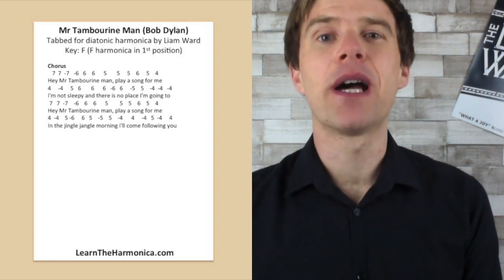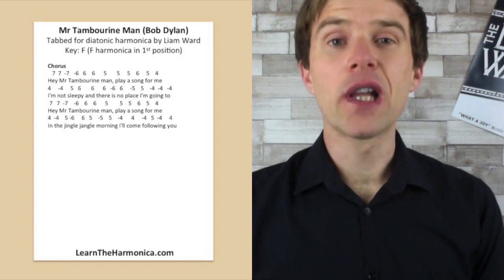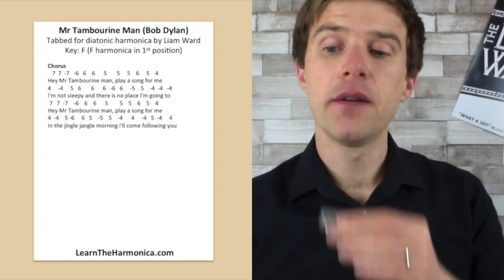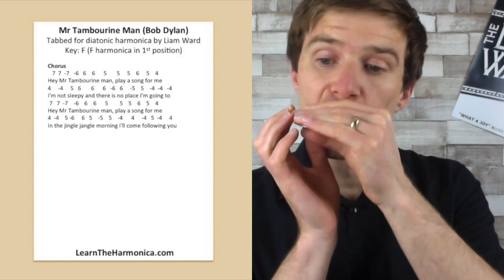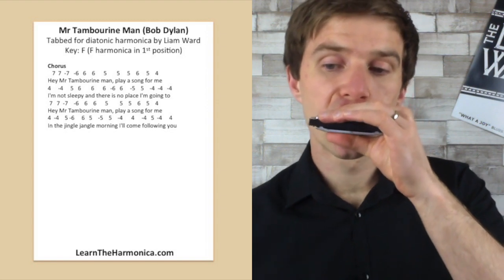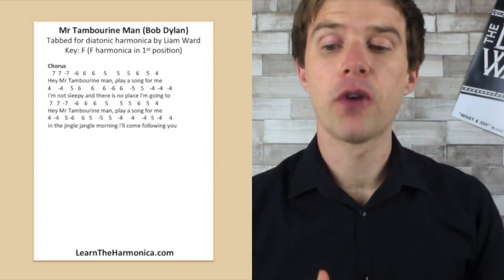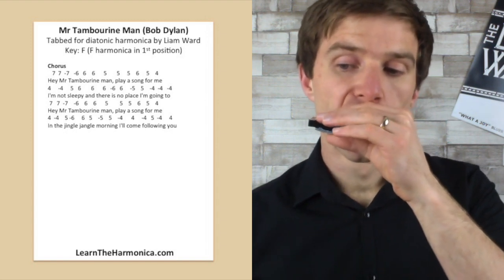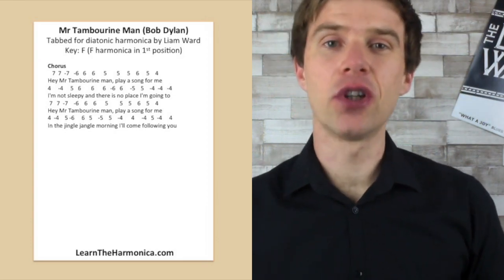How to play 'Mr Tambourine Man' - Harmonica Lesson & Tabs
It's Bob Dylan Week at LearnTheHarmonica.com! In this harmonica lesson, Liam Ward teaches you to play Mr Tambourine Man on C diatonic harmonica.